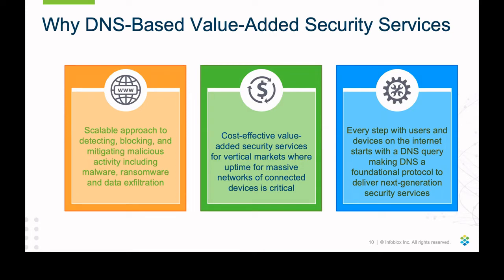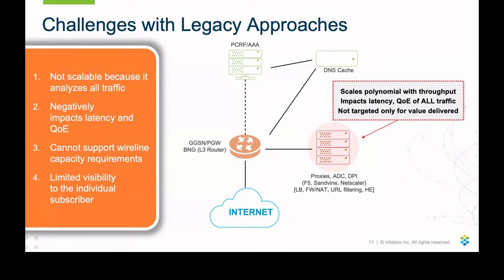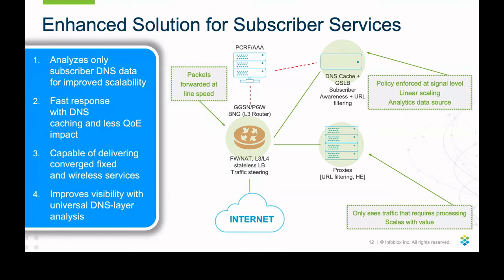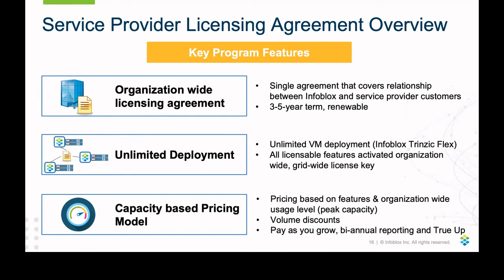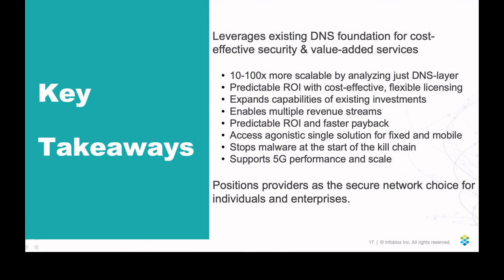How to Increase ARPU with Subscriber Services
Communication Service Providers (CSP) and Internet Service Providers (ISP) need to differentiate themselves from the competition. In the age of constant security threats,  value-added services offering based on IT security can increase average revenue per user (ARPU).

Core network protocol such as DNS provides CSPs/ISPs with the ability to easily offer a variety of security services to their private and business customers, including:

- Content filtering in order to protect private customers from web threats such as malware and phishing attacks
- IoT networks protection (where the visibility of botnet and malware activity is crucial)

Watch the webinar and find out why Infoblox offers the most scalable and cost-effective path to value-added services for ISPs. The solution from Infoblox provides a predictable return on investment (ROI) and flexible cloud and virtual technology, together with a pay-as-you-grow model.